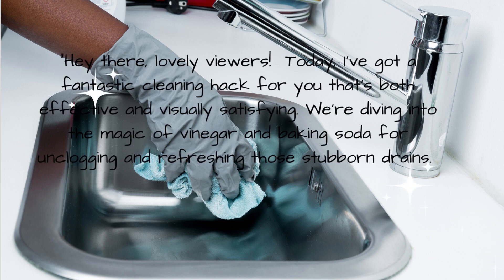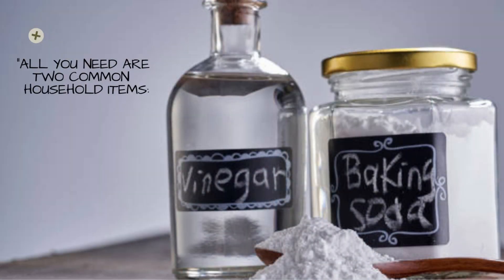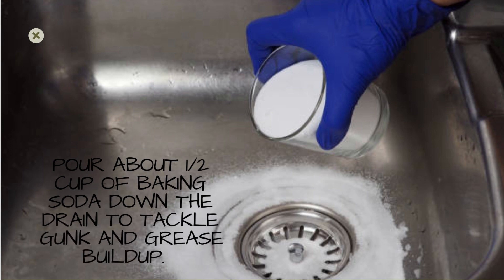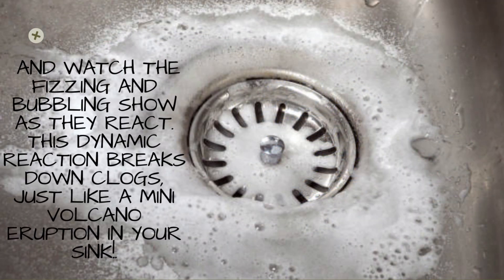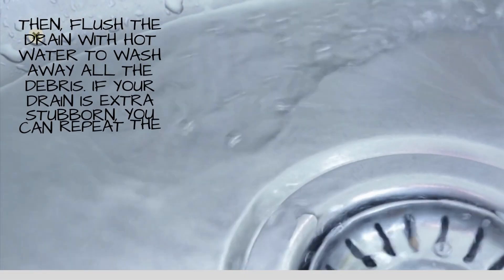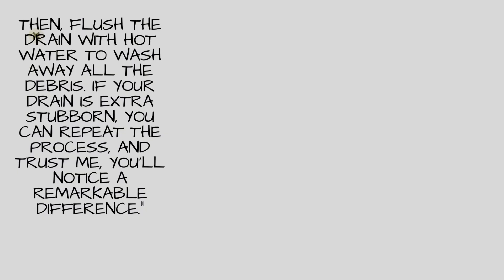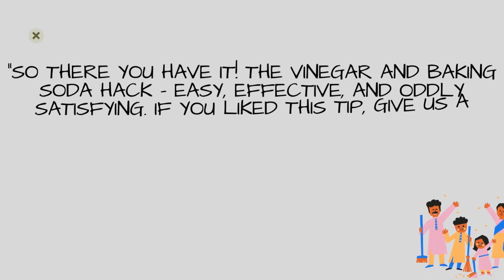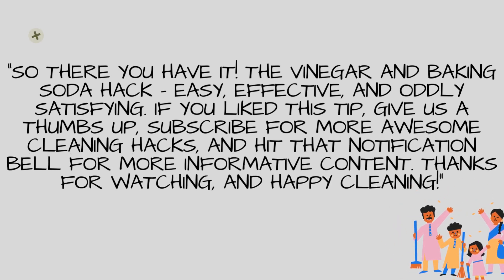How to unclog a kitchen sink using baking soda and vinegar | DIY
Instructions to unclog a kitchen sink utilizing baking soda and vinegar! In this Do-It-Yourself instructional exercise, I will show you a simple step-by-step  to appropriately unclog any kitchen sink utilizing white vinegar and baking soda.